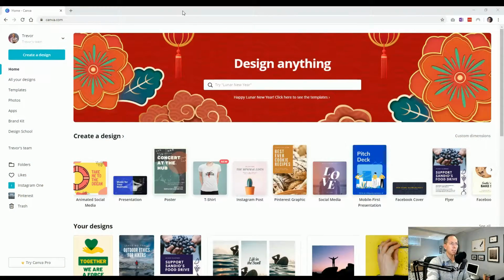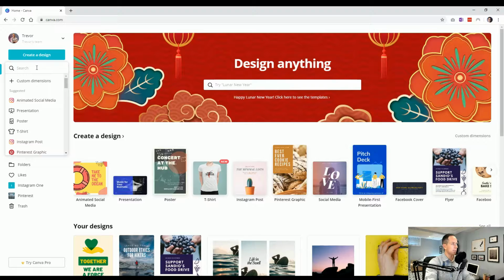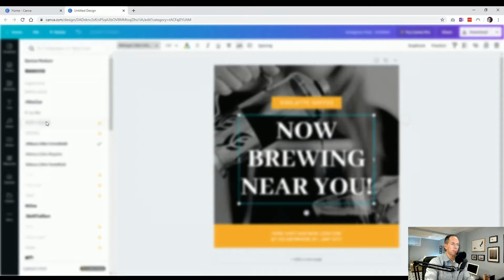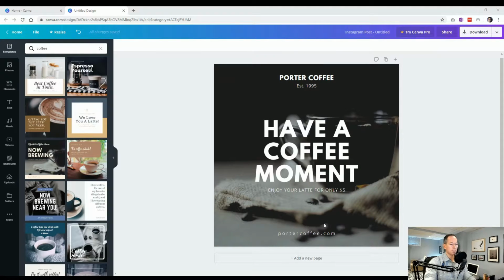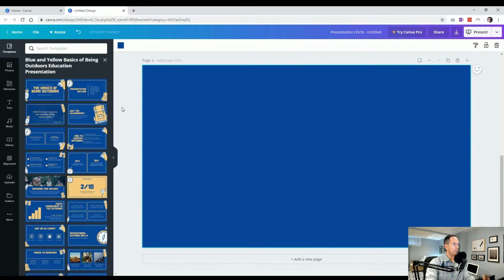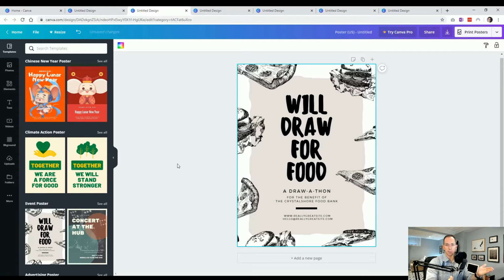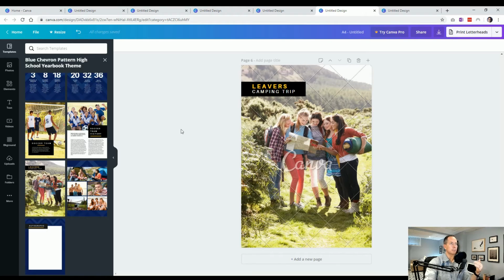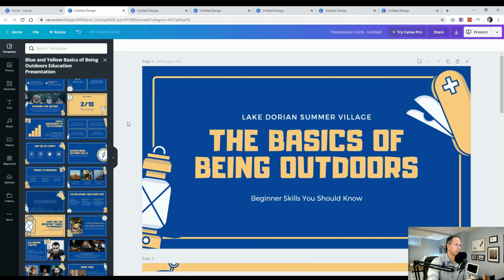Templates - Design Better with Canva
One of the greatest features of Canva is the large library of beautiful designs for various applications. In this lecture we'll walk through how to find, implement, and edit Canva templates.